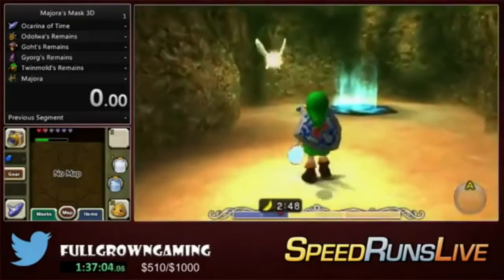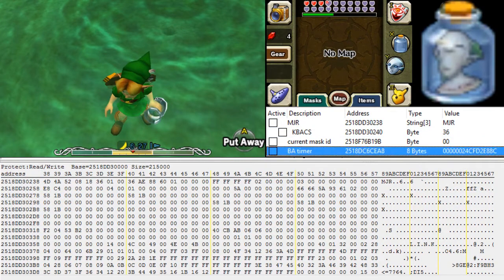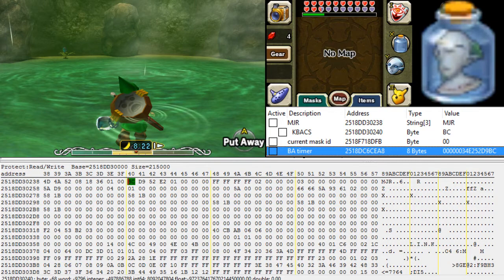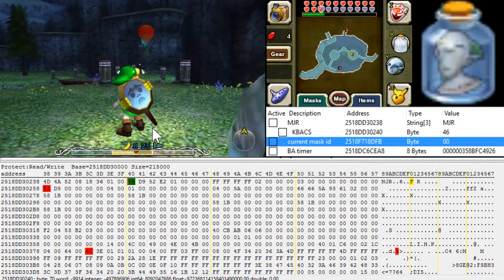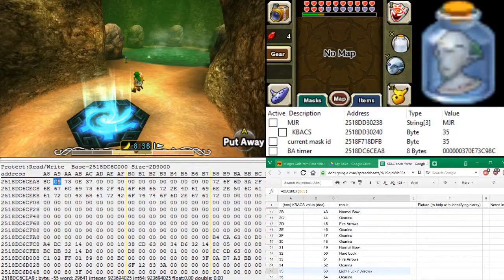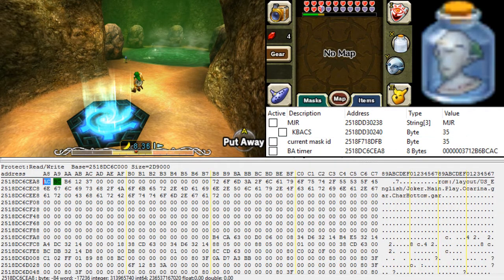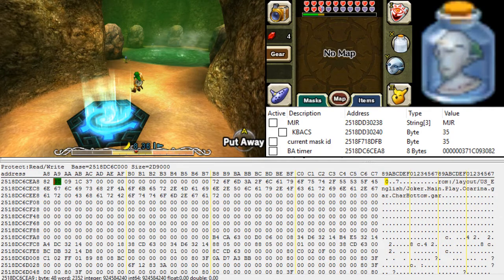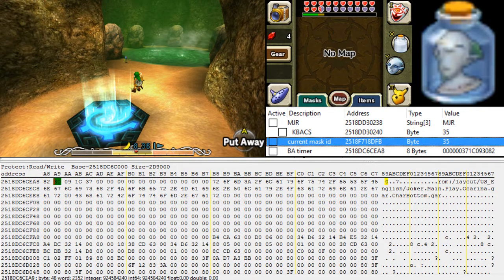You won't believe this one weird trick to skip STT3d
** Sorry about the mic volume rapidly changing, it was my recording software trying to normalize it against the citra volume, and I didn't notice I started putting the clips together. **

Again thank you for the help from Mega, Phlex, Stooges, Gaby, Ben,  Kyle, and Glankk.

The video should explain everything that is currently understood about this glitch and is relevant to how light arrows early work, but here is a quick recap anyway.

KBACS is a variable in the save data that is responsible for all of the Kamaro BA effects. If the variable is 53 = 0x35 or 63 = 0x3E we would get the light arrow effects. Howerver, due to how BA timer is written to KBACS, we can only get even values from Kamaro BA. So if another way can be found to write one of those 2 values, or a way to manipulate the effect associated with a obtainable value to be the light arrow effect, we would have light arrows early.